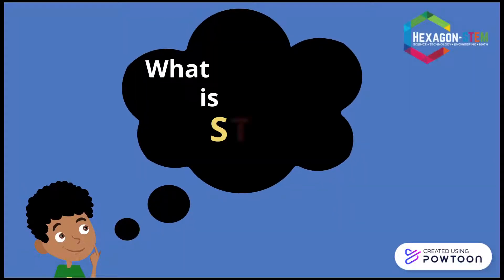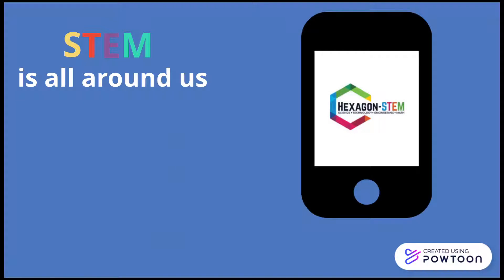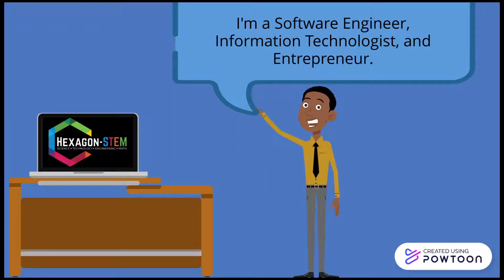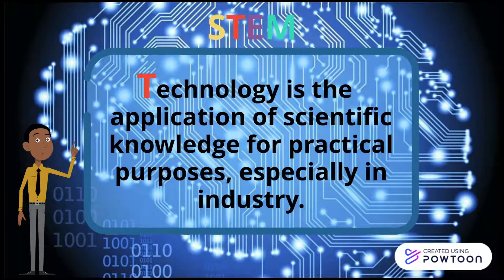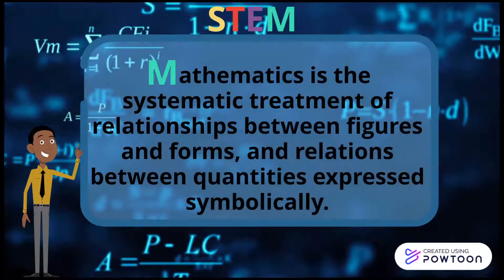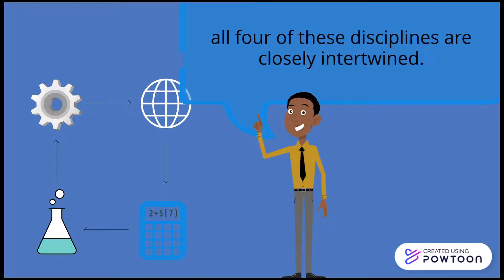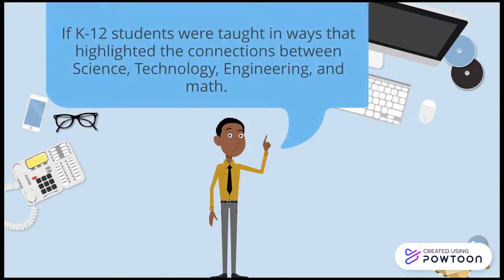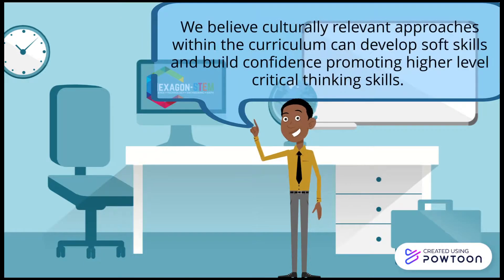What is STEM?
It's the acronym for Science, Technology, Engineering and Mathematics. But while kindergarten through 12th grade education usually focuses on science or Mathematics in isolation, all four of these disciplines are closely intertwined in the real world. Imagine if K-12 students were taught in ways that highlighted these connections, making their education more relevant to their lives and opening doors to new and exciting careers. Watch this video and tell us what you think! For more information about integrated STEM education, check out